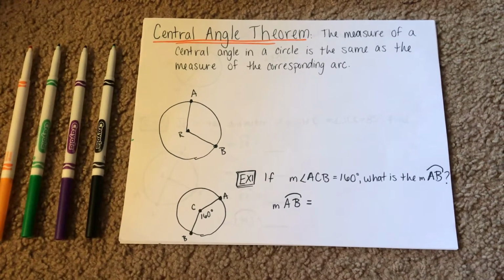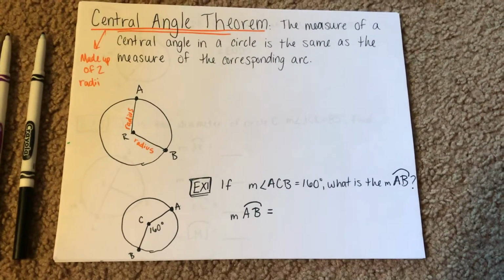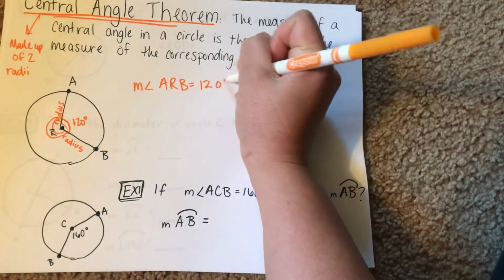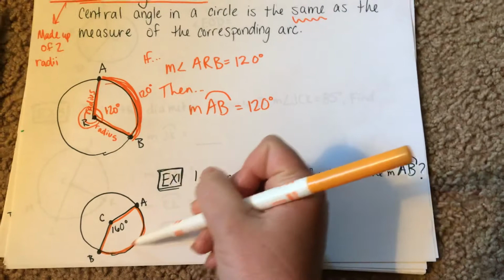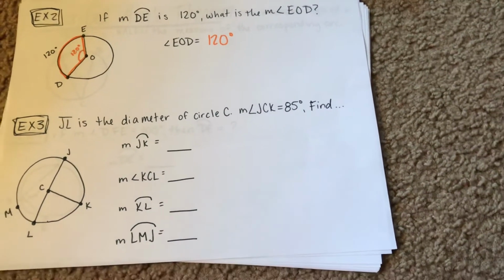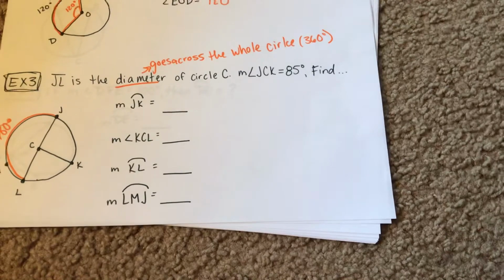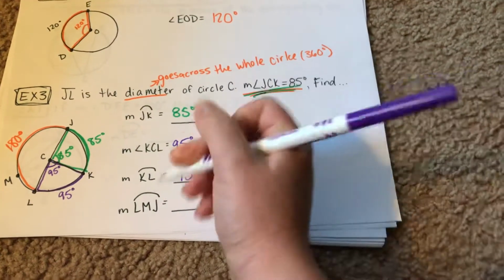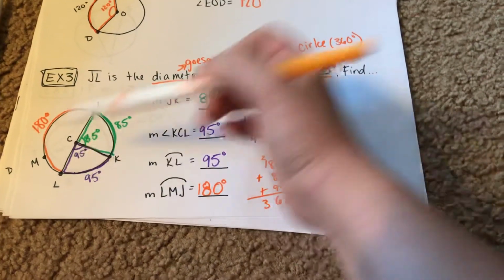Central Angle Theorem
Video 7
Finally done with triangles
Woop!
Circles and vocab Epic!
Handy dandy formulas
Central angle
Angle that is made up of two radiuses
A radius is a line segment from the middle to the edge
There are two radiuses
 Major arc is bigger than 180 and the minor arc which is smaller
SAME!
M angle ARB arby's lmao and 120 degrees
If then the measure of arc M AB= 120 degrees
Pizza and crust and stuff
Example one ACB 160 degrees what is AB
Corresponding arc they are the same so its 160 degrees
There was someone in the background of the video and i thought it was my dad talking to me lol